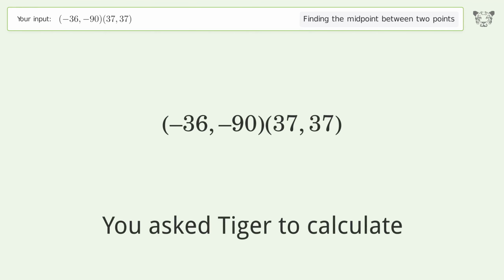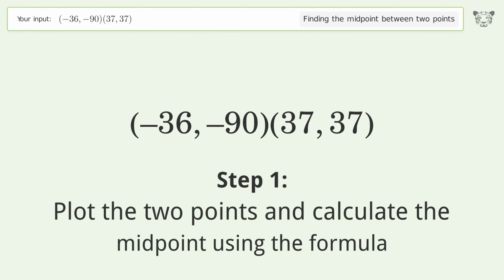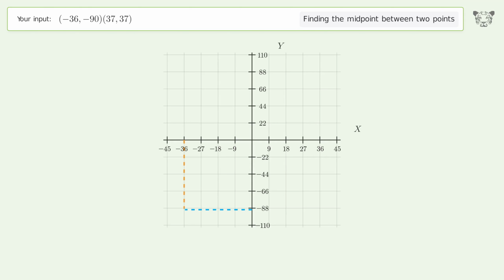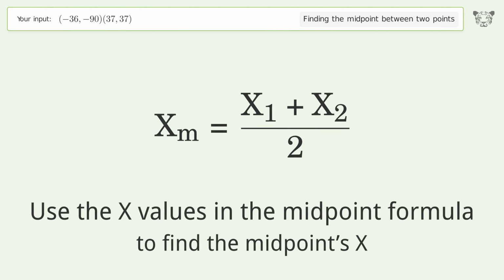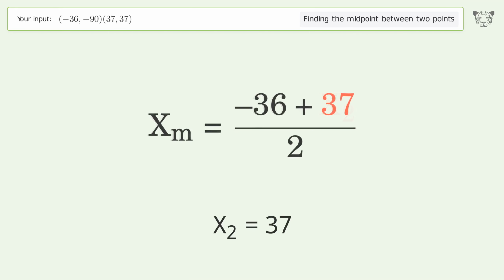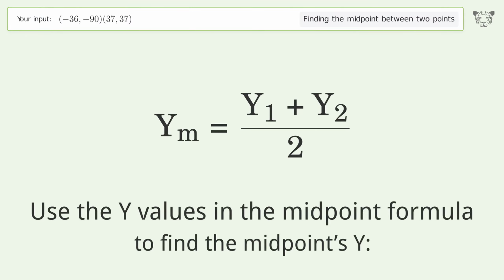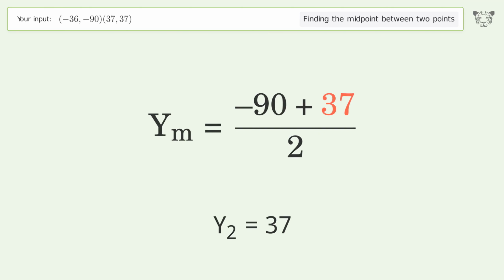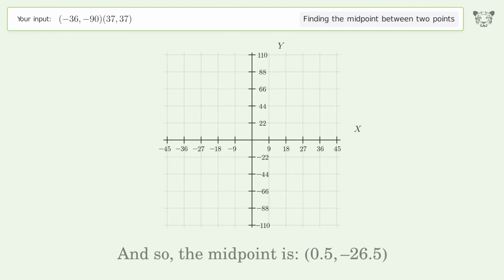Find the midpoint between two points p1 (-36,-90) and p2 (37,37): Step-by-Step Video Solution